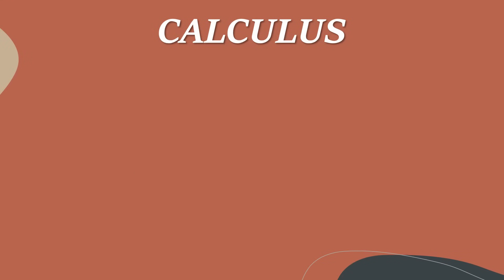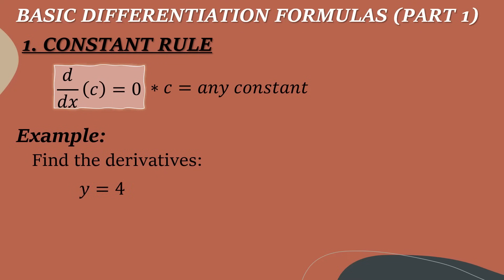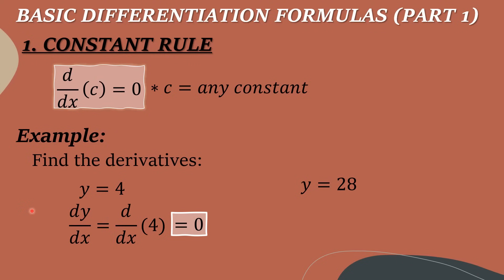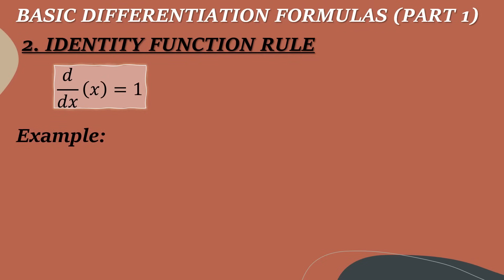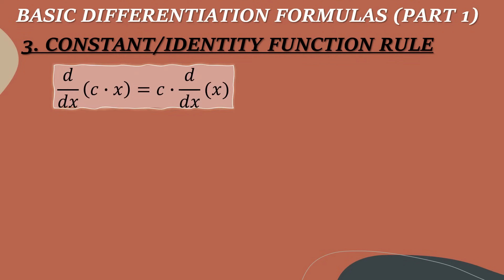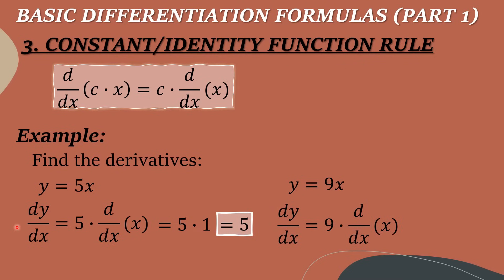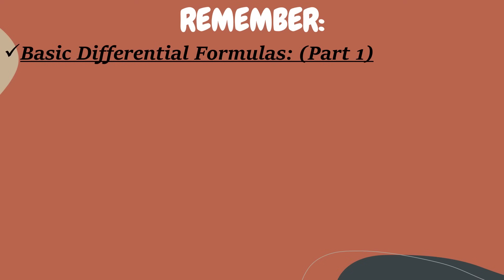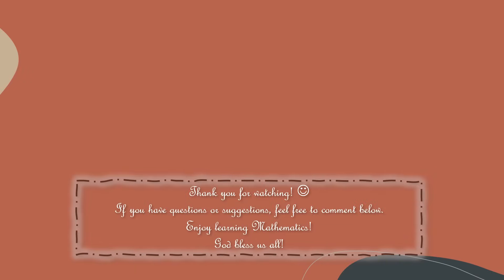DIFFERENTIAL CALCULUS - Basic Differentiation Formulas (Part 1) | TAGALOG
In this video tutorial, you will learn how to find the derivatives using the Basic Differentiation Formulas (Part 1).
This consists of the following rules:
1. Constant Rule
2. Identity Function Rule
3. Constant/Identity Function Rule
4. Sum or Difference Rule
5. Product Rule
6. Quotient Rule

I hope you learn something about basic differentiation formulas through this video.

Here's the Part 2 of Basic Differentiation Formulas (Differential Calculus). 😊

Thanks much! 💗💗